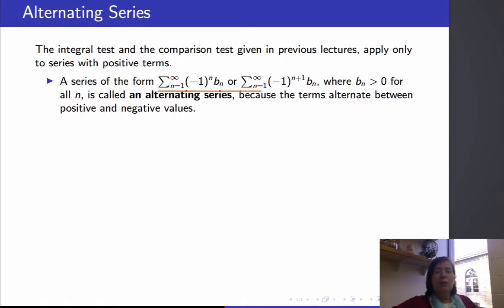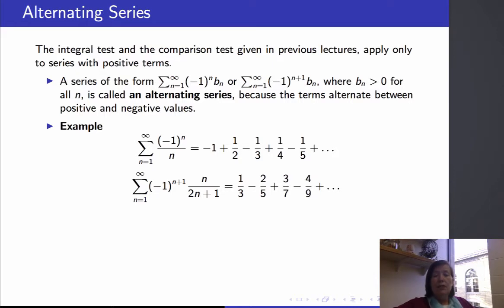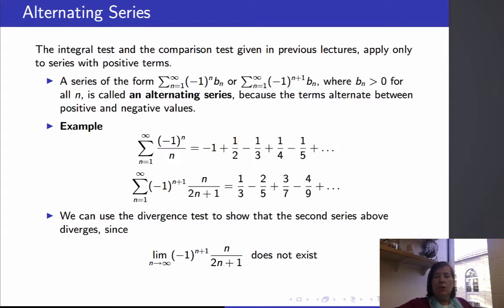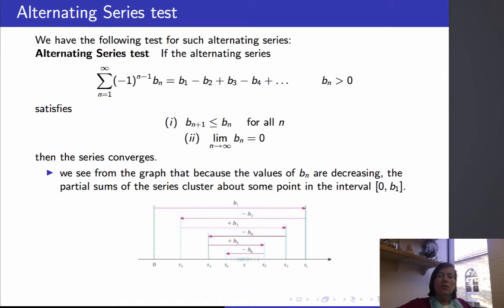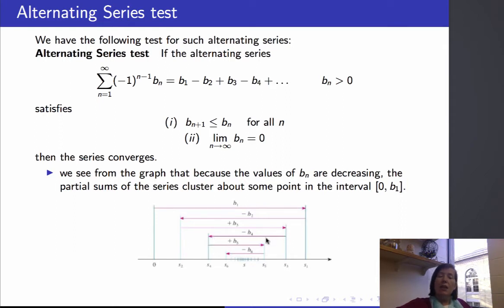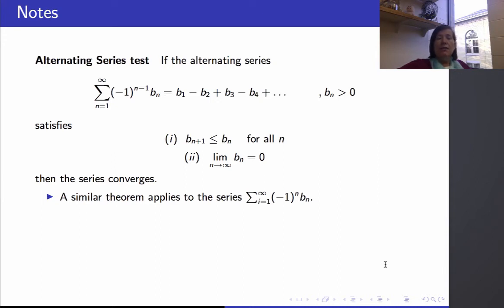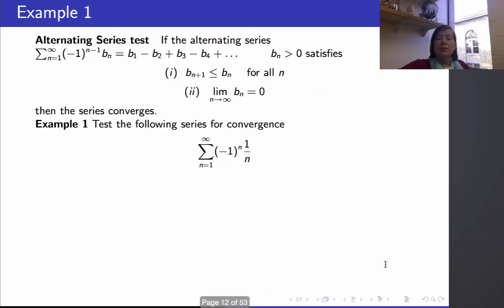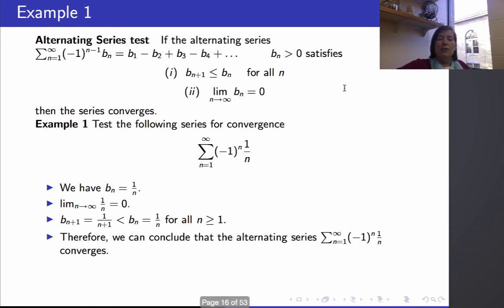Calculus II, Lecture 24, V1 Alternating Series